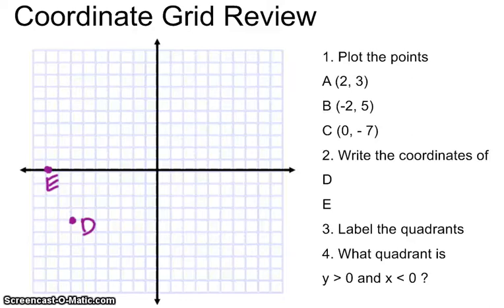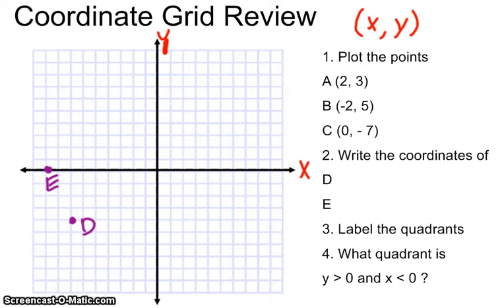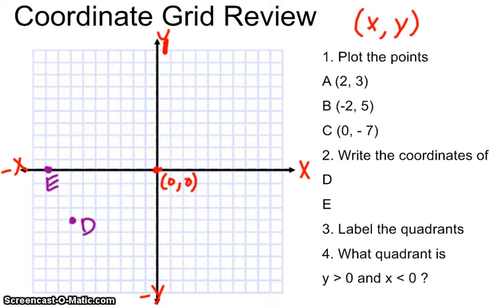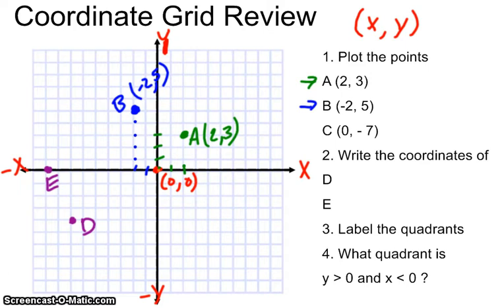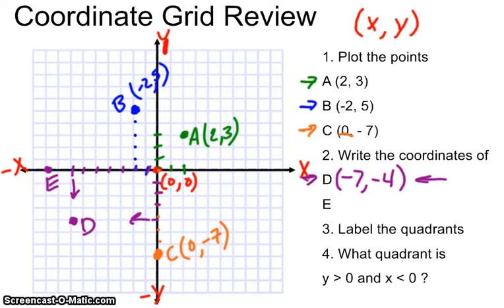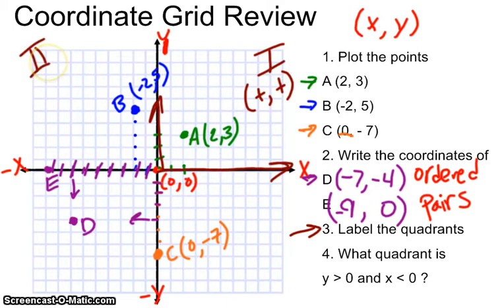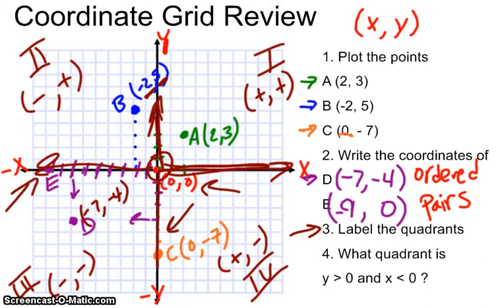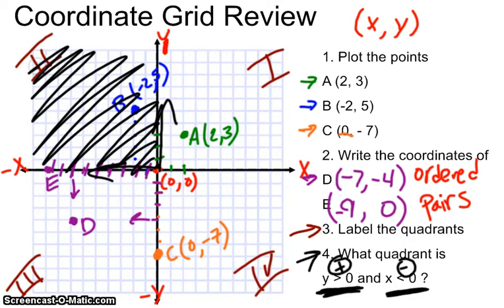Geometry: Coordinate Grid Review